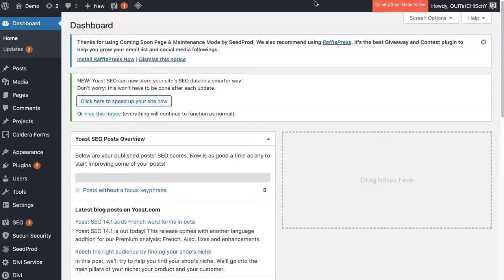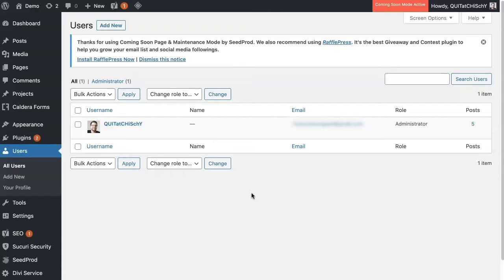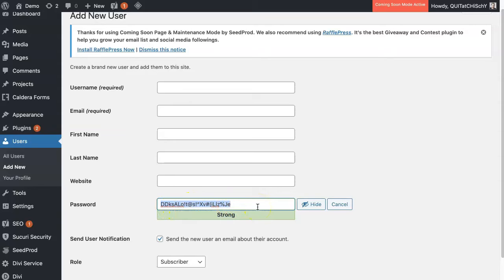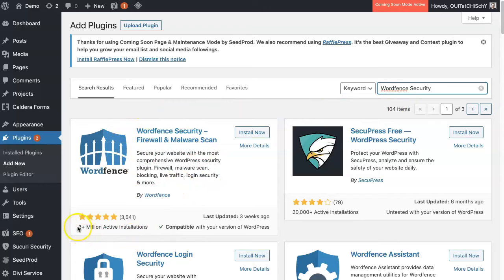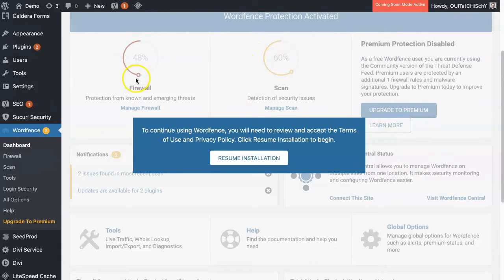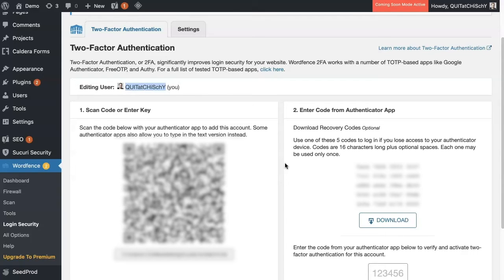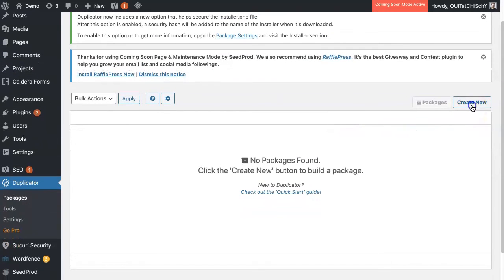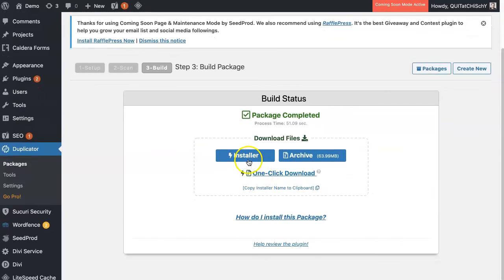Top 3 WordPress Security Mistakes To Avoid | Digital Mktg Ep. 11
Avoid these top 3 WordPress security mistakes if you want to keep your website safe from malicious hackers. Or let us secure your website for you

One of the most common mistakes we see website owners making is using the standard "admin" username which is the default in WordPress. Hackers know this and they will try logging into your website repeatedly with that username and different passwords until they get in.

To avoid this common WordPress security mistake, you can simply choose a random username or create one that's unique and isn't being used elsewhere. This will ensure that the hacker will need to guess the username and password combination which becomes much more difficult.

Also, we always recommend installing a WordPress security plugin like WordFence which will block people who try to log into your website and fail repeatedly. This will ultimately help prevent hackers from being able to guess your login credentials. Yay!

If you need help securing your website, don't hesitate to reach out